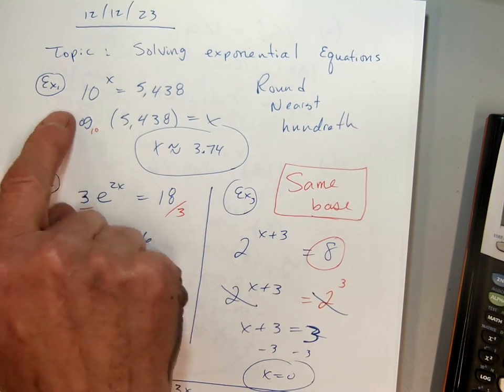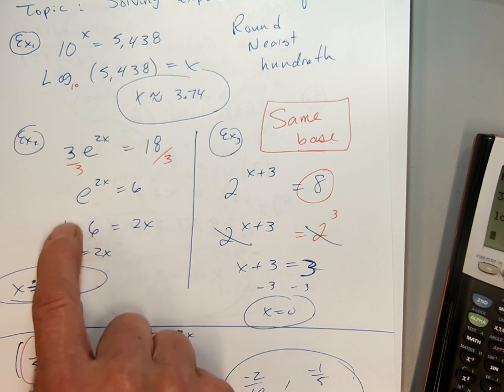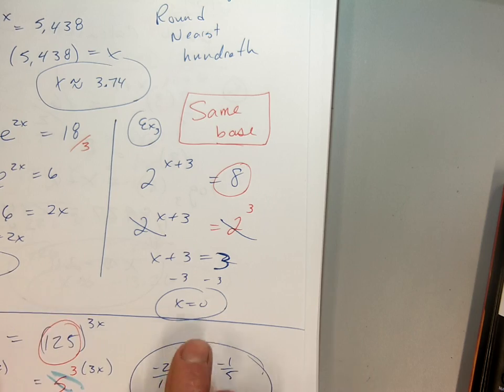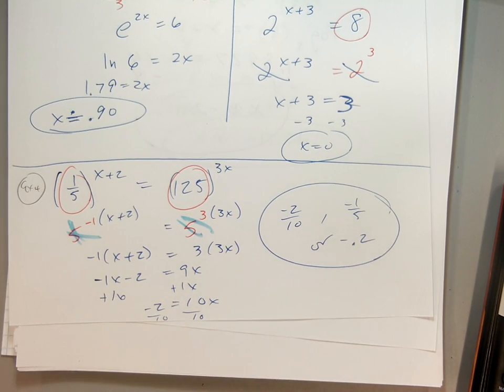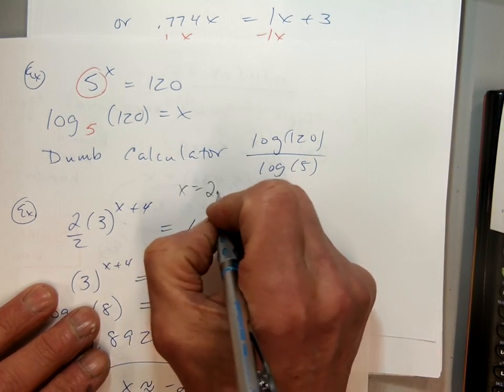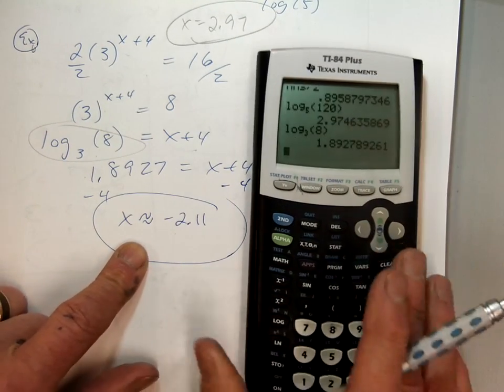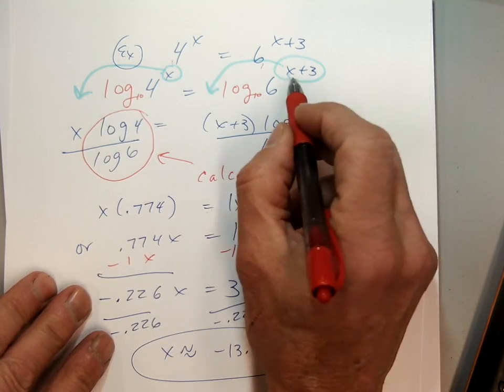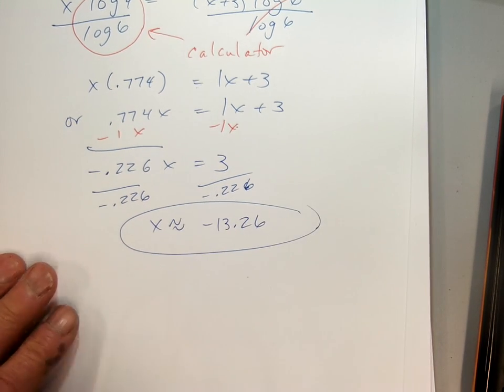Logs 5 5